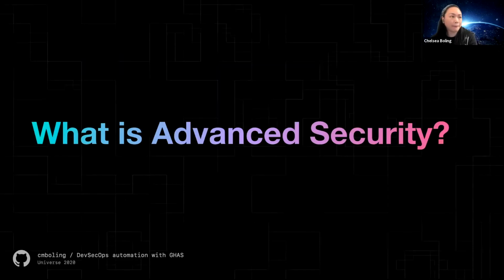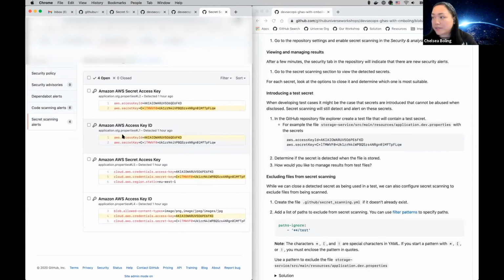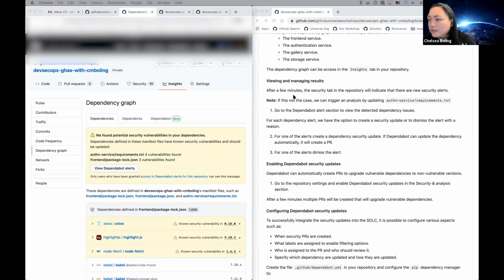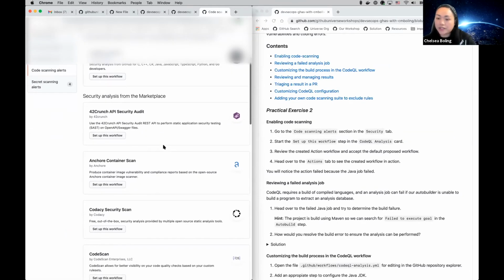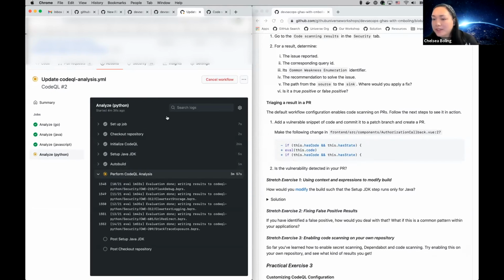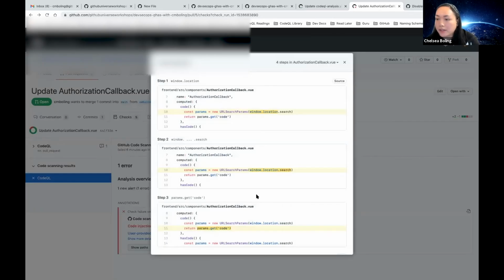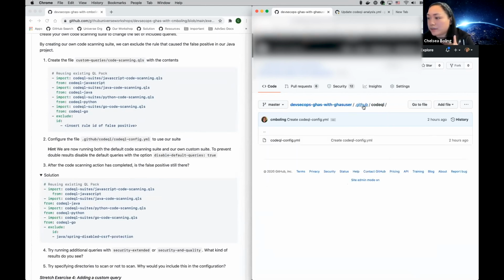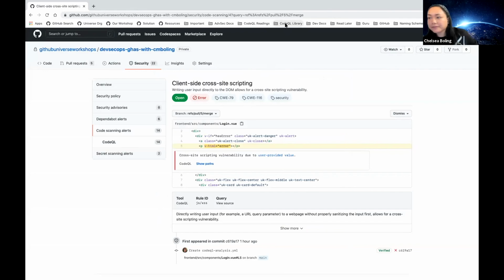Security: Workshop 1 - DevSecOps automation with GHAS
This Workshop is designed to get you familiar with GitHub Advanced Security (GHAS) so that you can better understand how to use it in your own repositories. You'll use GitHub Advanced Security features like code scanning and secret scanning to detect vulnerabilities, and see how to use automation to detect these issues before they reach production. Difficulty level = Intermediate (200)

Thanks!